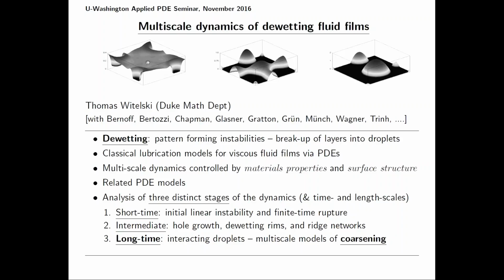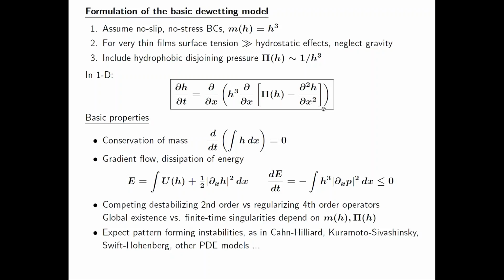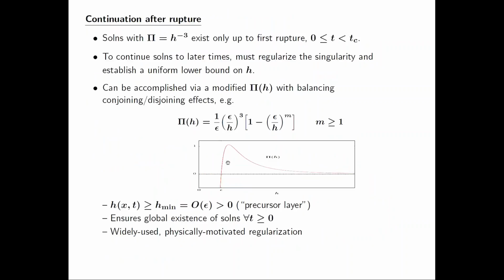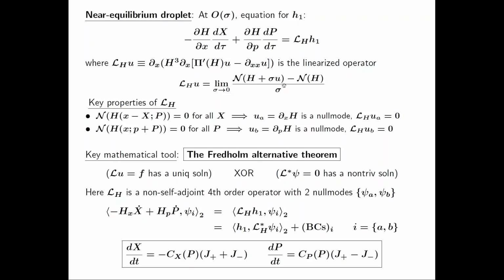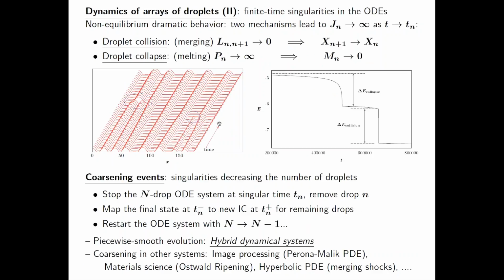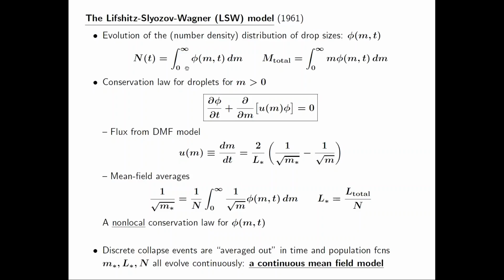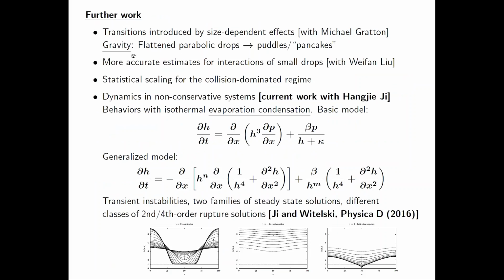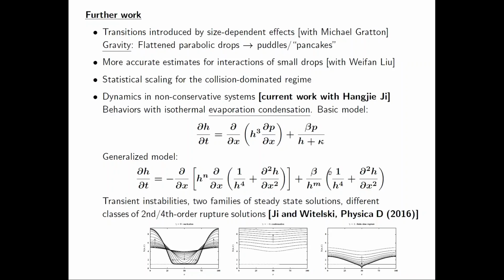Tom Witelski - Multiscale Dynamics Of Dewetting Fluid Films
Tom Witelski (Duke University) presents at the UW Applied PDE Seminar

Title: Multiscale Dynamics Of Dewetting Fluid Films

Abstract: Instabilities of thin liquid films spreading on solid surfaces are of great concern for many applications involving coating flows. Generally called dewetting instabilities, several stages of dynamics yield rupture, growth of dry spots, and ultimately break-up of the film into sets of droplets. These instabilities can be captured by a lubrication model consisting of a fourth-order nonlinear parabolic PDE for the film height. The long-time behavior can be reduced to a finite-dimensional system for the dynamics of the remaining droplets as interacting quasi-steady localized structures. The final stage, coarsening, is the successive re-arrangement and merging of smaller drops into fewer larger drops. Mean field models can be constructed to describe the evolution of the number of droplets and the distribution of drop sizes yielding macro-scale system properties from the underlying small-scale nonlinear dynamics.